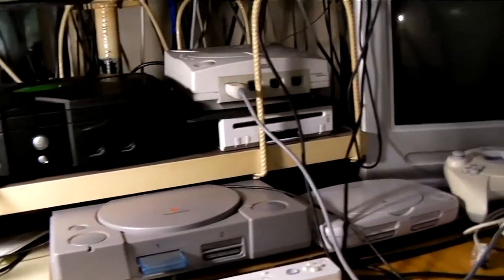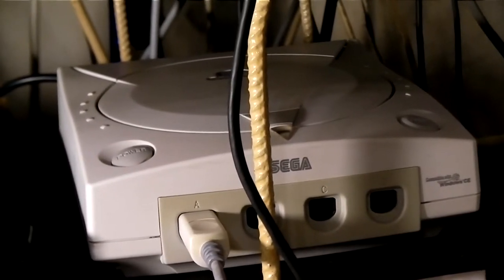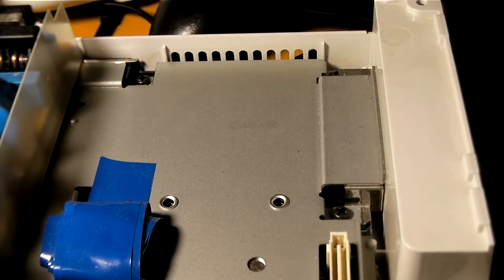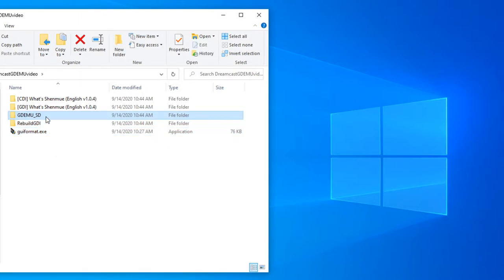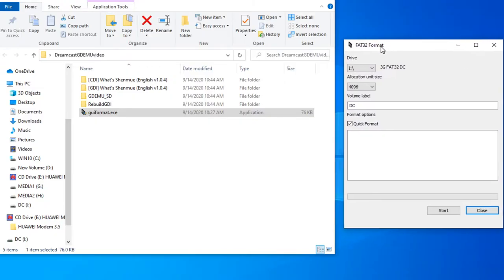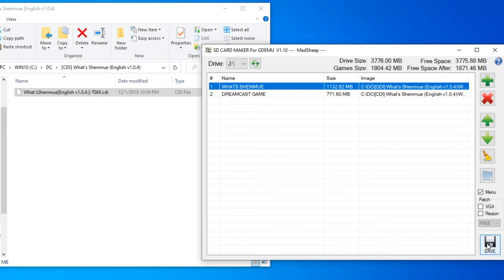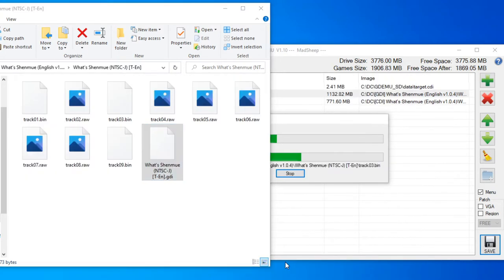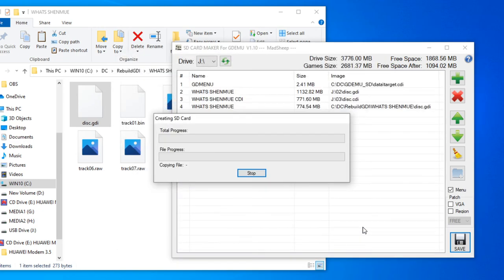How to setup GDEMU SD card? And how to prepare the Dreamcast? (resistor install)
This is a follow up video to my previous one where I talked about things you should know before buying a GDEMU. In this one I will detail the process of preparing the SD card for it and making sure it doesn't overheat or have issues.

 Tools:
GDEMU_SD to copy images and create menu:

List of games I've found to be problematic using RebuildGDI:
4x4 Evolution
Armada
Atari Anniversary Edition
Bang Gunship Elite
Bust A Move 4
Centipede
Coaster Works
Ducati World
Draconus Cult of the Wyrm
Dragonriders The Chronicles of Pern
Half-Life (you don't want to rebuild prototypes anyways)
Hidden and Dangerous
Hundred Swords?
Jimmy White's Cueball/Snooker 2
Kiss Psycho Circus (Failed to rebuild, so it will be fine)
Maximum Pool
Max Steel
Metropolis Street Racer
Mortal Kombat Gold (maybe region locked)
Nightmare Creatures II
Q-Bert
Railroad Tycoon II
Resident Evil 2
Roadsters
San Francisco Rush
Shadowman (potentially only region locked)
Slave Zero
Starlancer
Super Runabout
Taxi 2
The Grinch
the ring: Terror's Realm (may not be WinCE but broke)
Tom Clancy's Rainbow Six + Rogue Spear (missing text)
Tomb Raider Chronicles
Tomb Raider The Last Revelation
Unreal Tournament
Urban Chaos
Vigilante 8 2nd Offence
Who Wants To Beat Up A Millionaire
Wild Metal (nothing after the intro)
Worms Armageddon